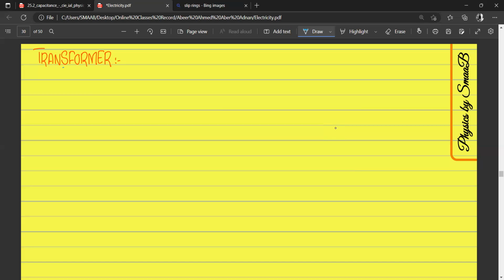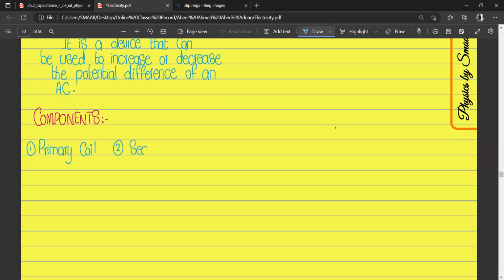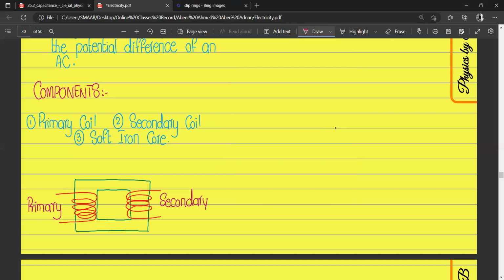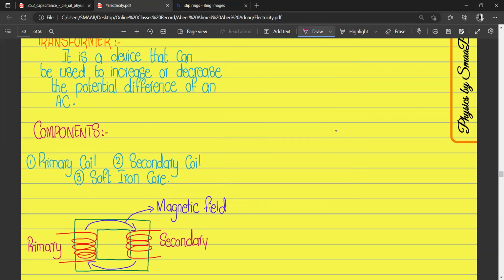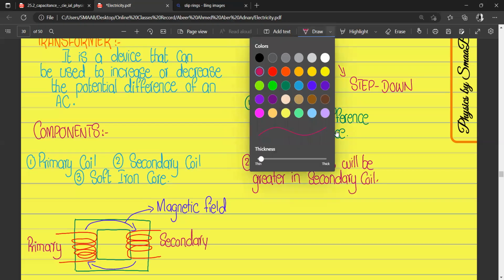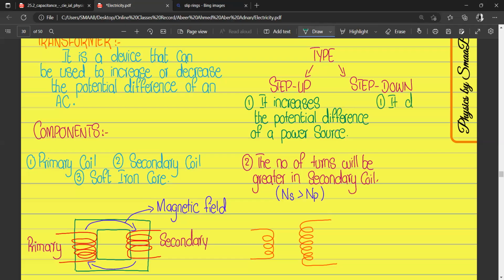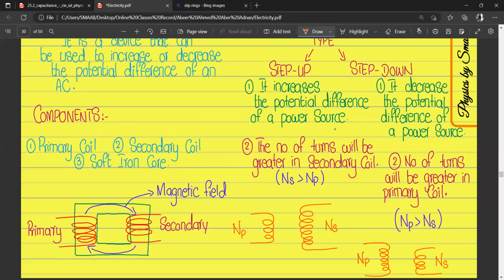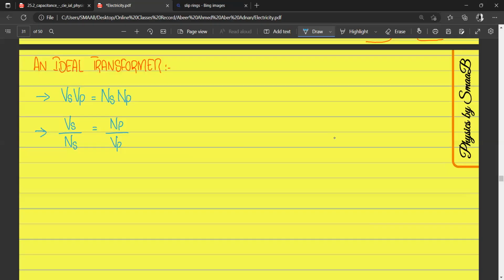Chapter: Electromagnetism | Topic: Transformer | O Levels/IGCSE | Physics by SMAAB